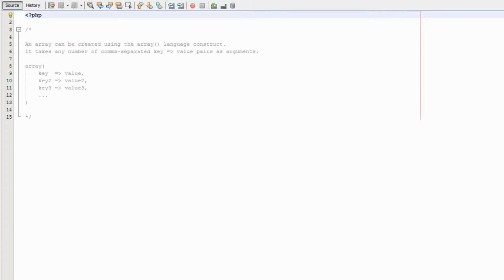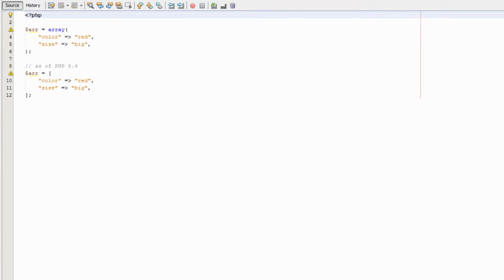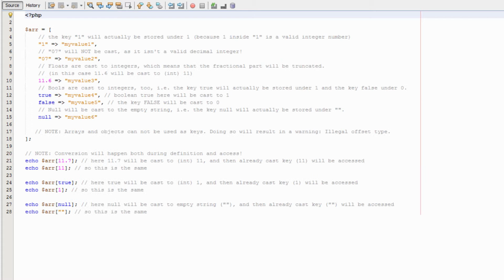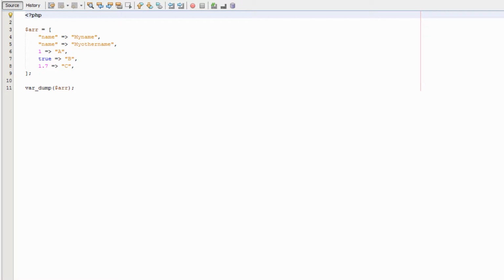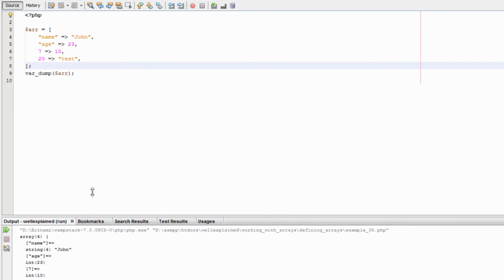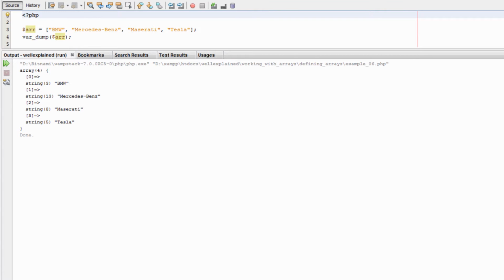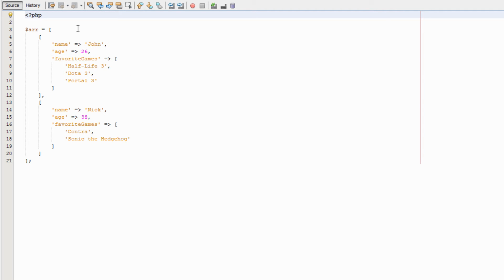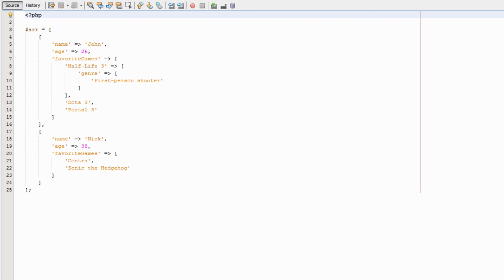Learn PHP 7 - Arrays #1 - Defining Arrays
In this video you will learn what is array, what types of arrays are available and how to define (create) arrays in PHP 7. Specifically we cover:
 - what array is
 - array syntax in PHP 7
 - enumerated arrays (a.k.a. numeric arrays or indexed arrays)
 - associative arrays
 - multi-dimensional arrays

After watching this video you will feel very comfortable with arrays in PHP 7.